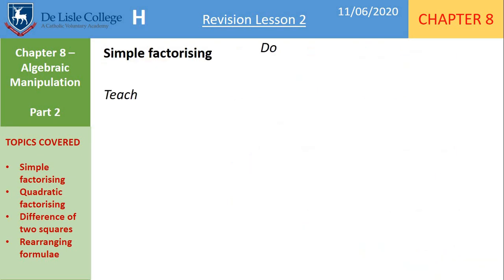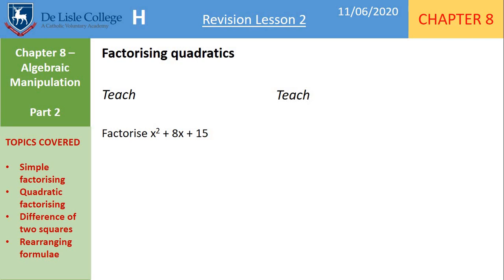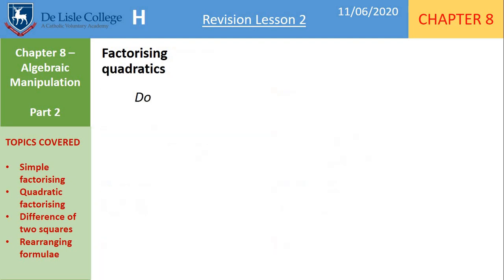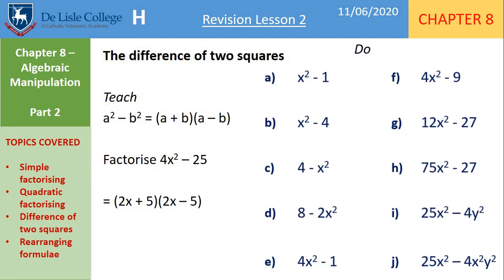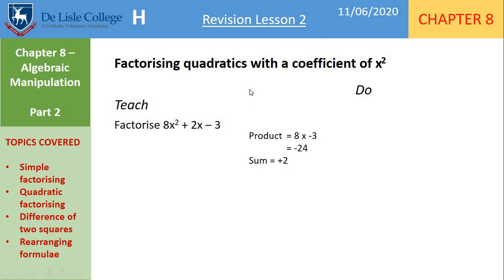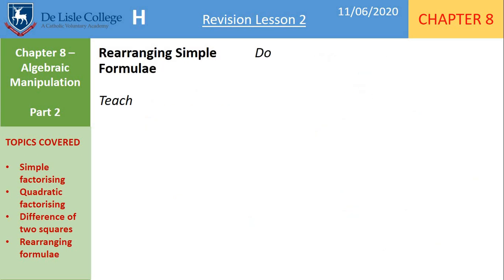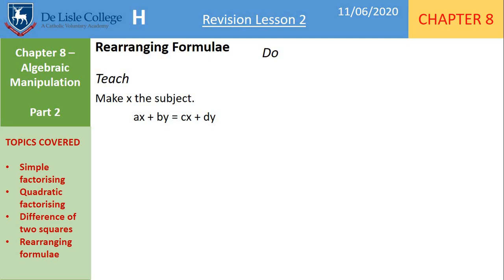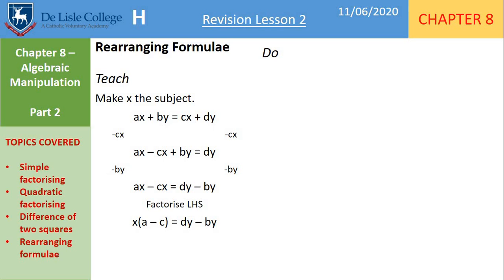Year 9 Higher School Closure Revision Lesson 2